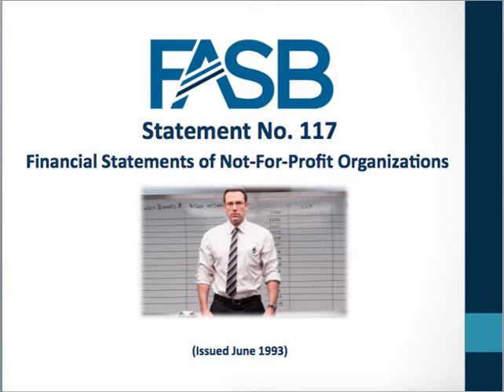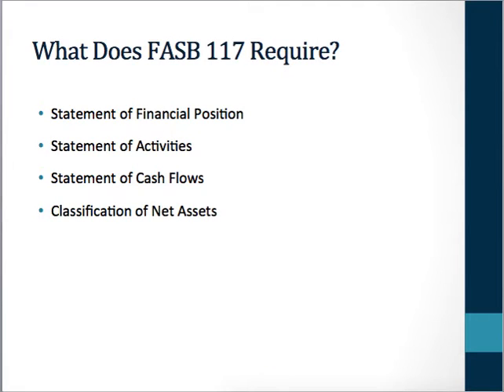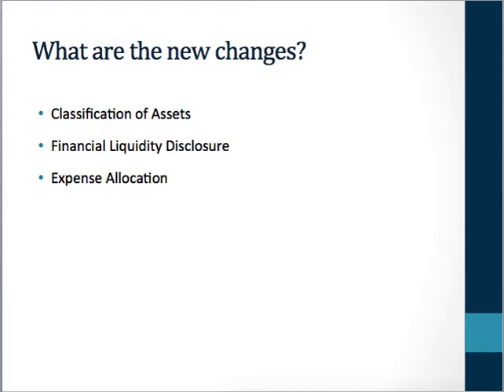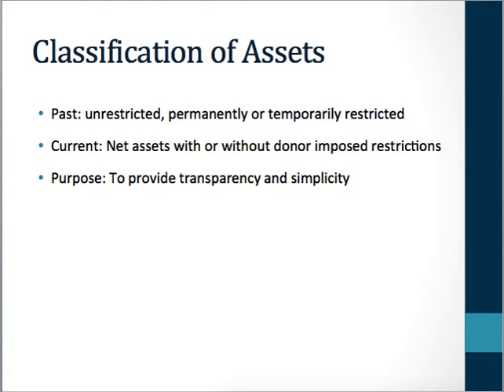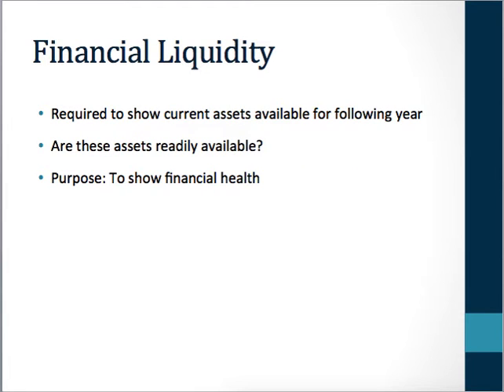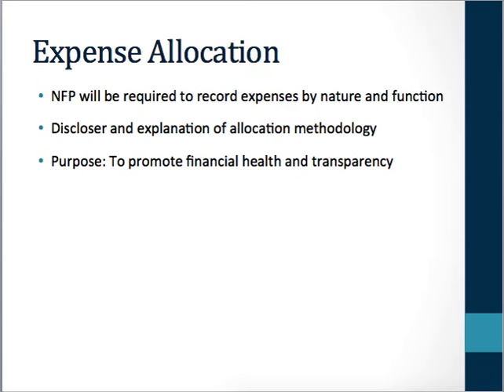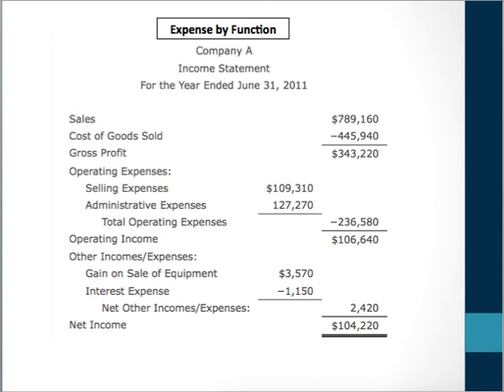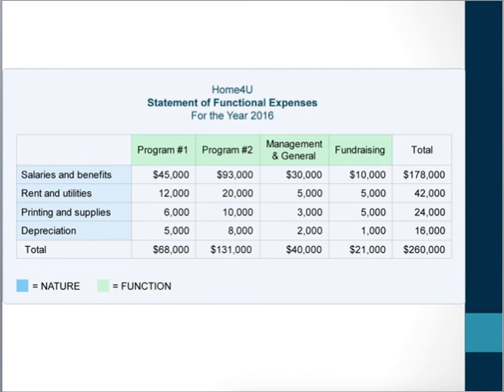FASB 117 Opportunity 2